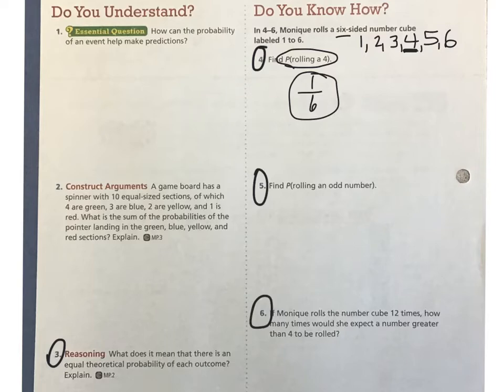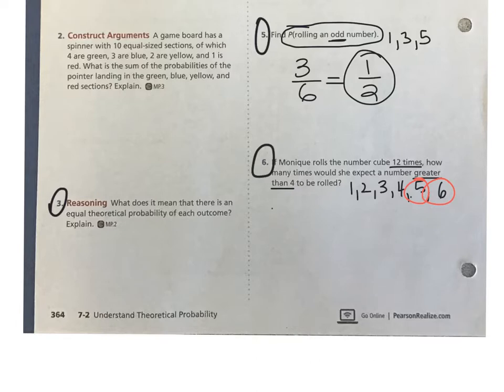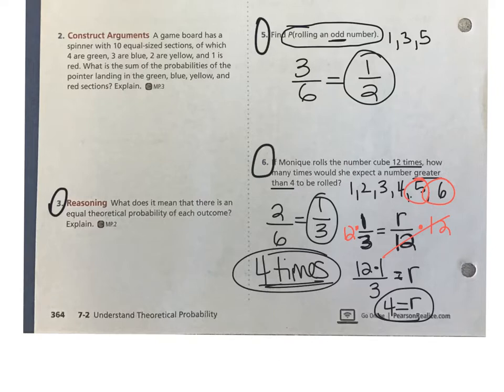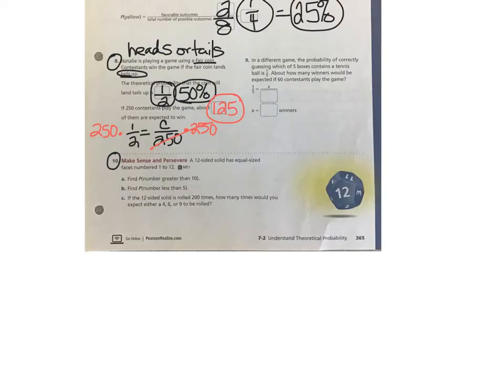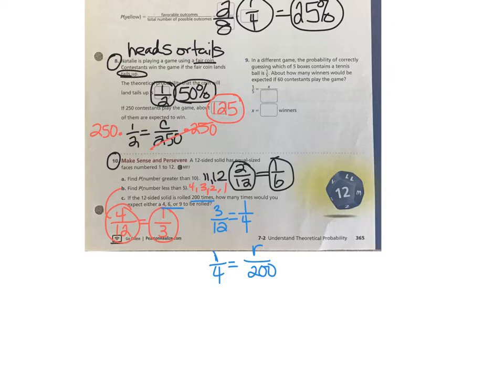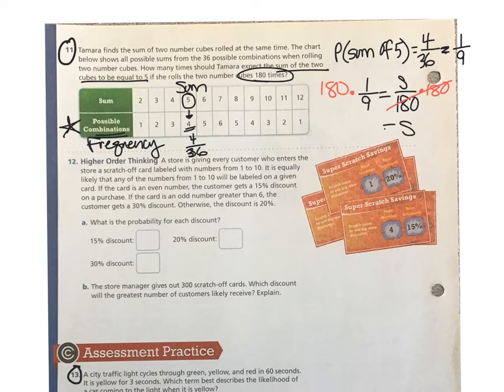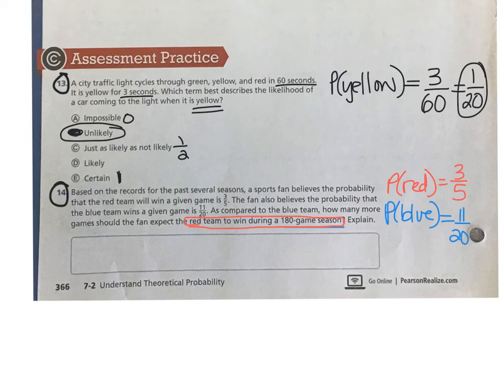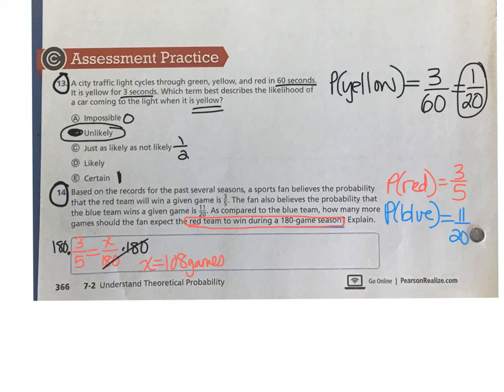Lesson 7-2 Part 2